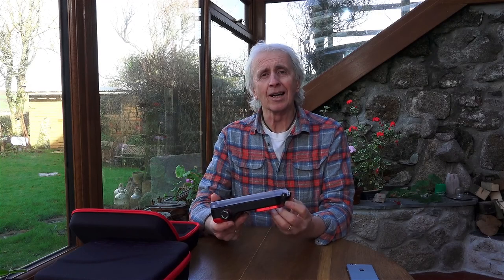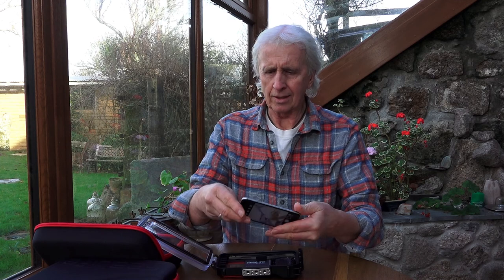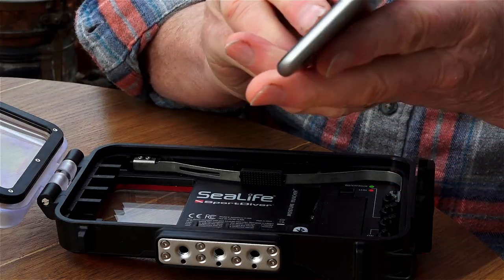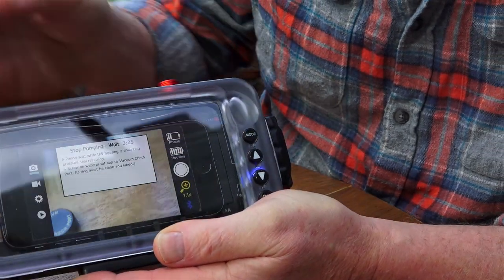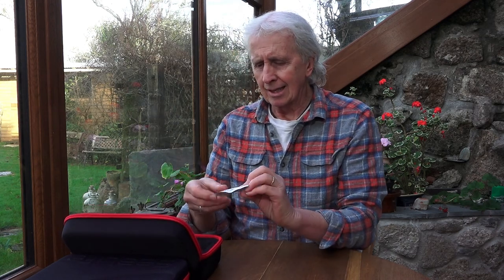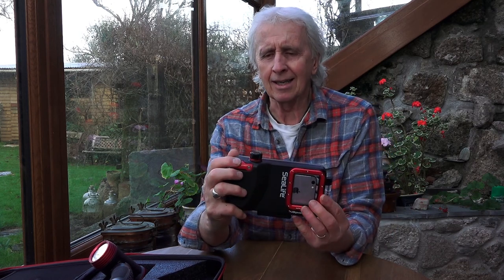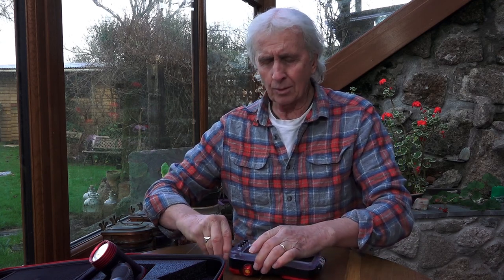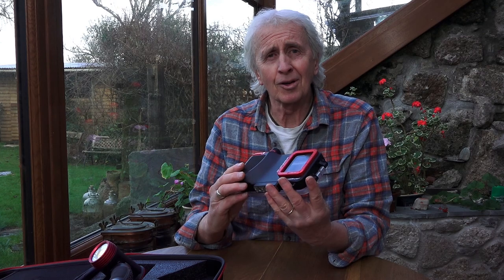Scuba Diving and UW Photo & Video Gear Review: SeaLife SportDiver housing for Apple's iPhone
In a video shot exclusively for Scubaverse.com, Jeff Goodman reviews the SeaLife SportDiver housing for Apple's iPhone, used with the Sea Dragon 2500 Light.